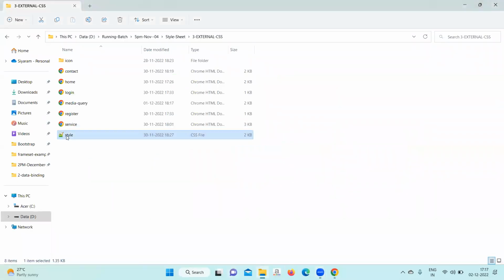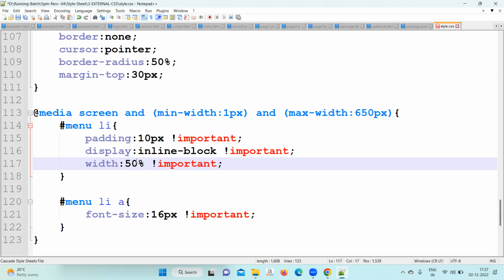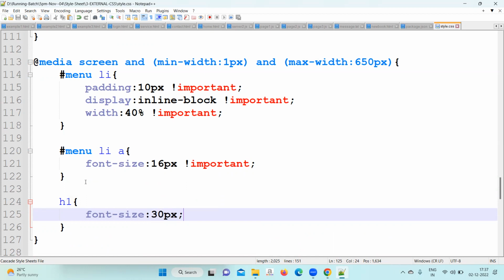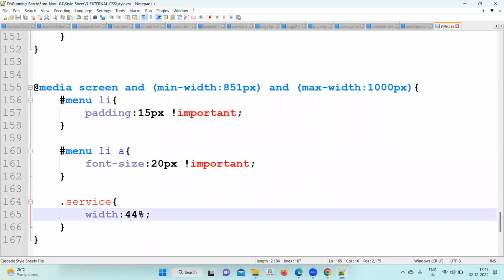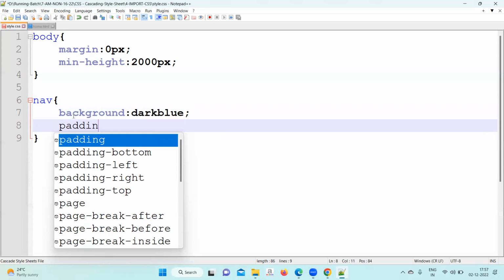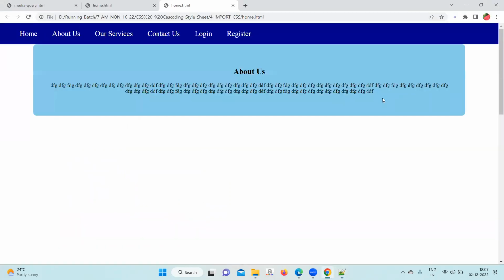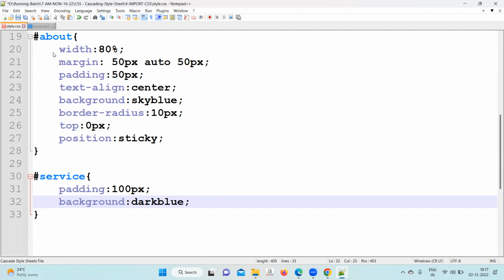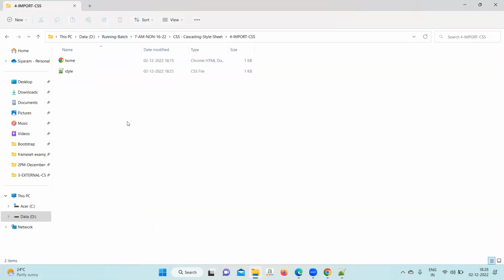CSS CLASS 9